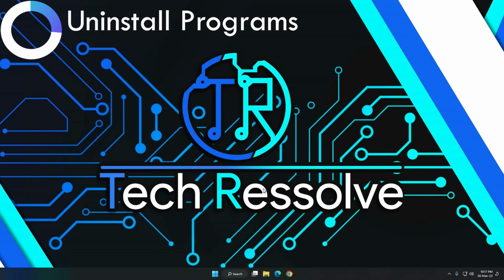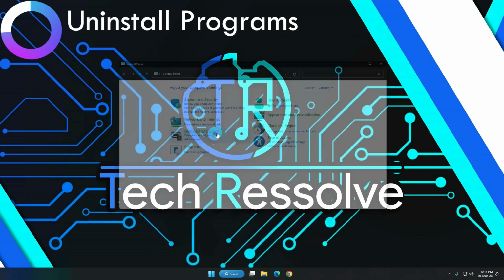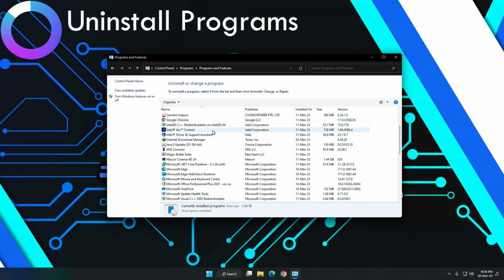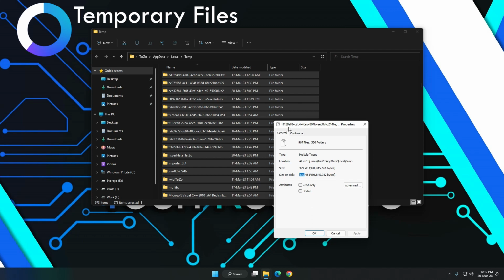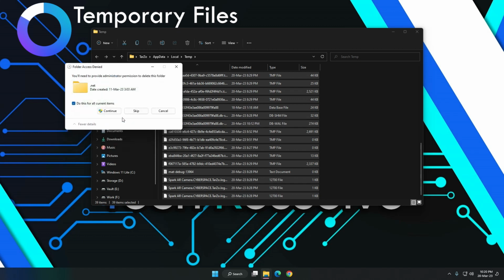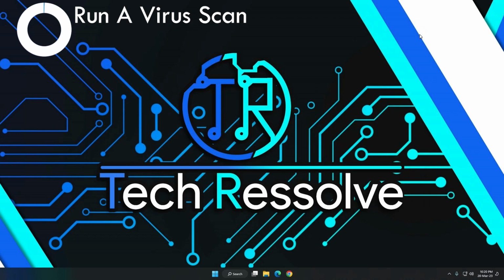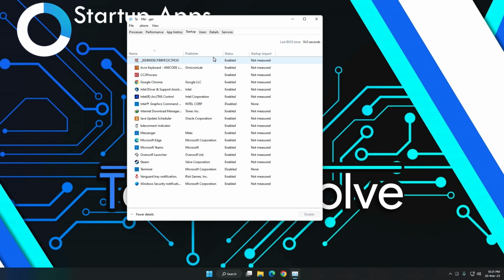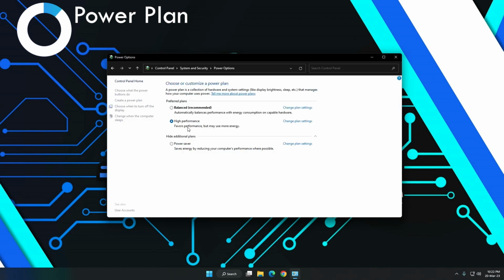Give Your Pc A Boost in 10 minutes | windows 10 & 11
In this video, learn quick and effective ways to speed up your Windows 10 or 11 PC in just 10 minutes. We cover essential tips like updating Windows and drivers, managing startup apps, disabling unnecessary background processes, cleaning up disk space, and adjusting power settings for peak performance. These simple steps help reduce lag, improve boot times, and make your system more responsive whether you’re working, gaming, or browsing. Perfect for users looking for fast, no-fuss PC optimization without complicated tweaks.

0:00 Introduction
0:14 Uninstall Programs
2:02 Temporary Files
4:10 Run A Virus Scan
4:39 Startup Apps
5:54 Power Plan